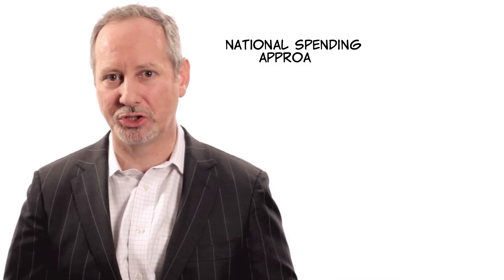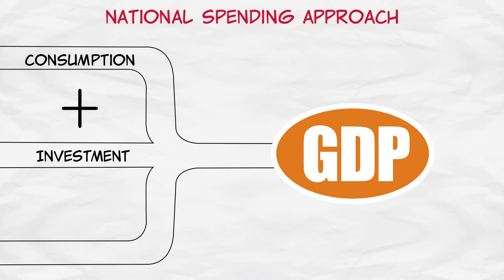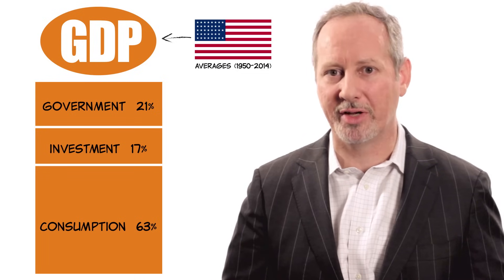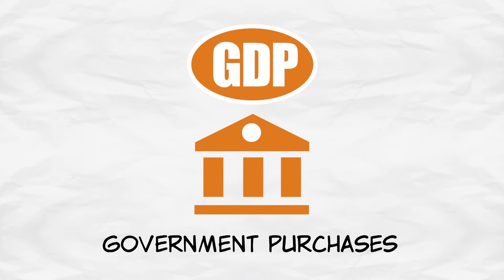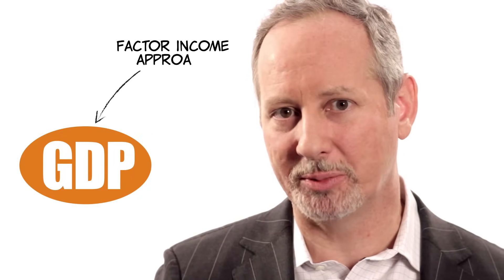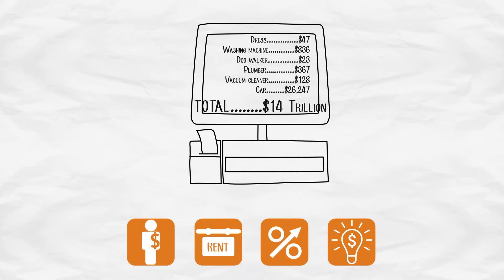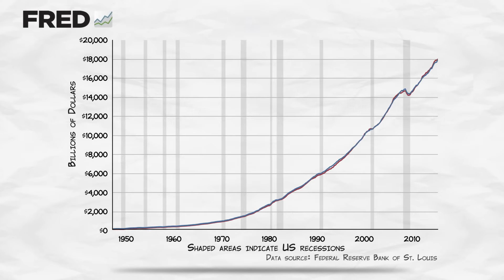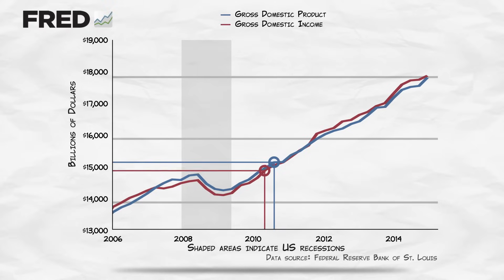Splitting GDP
In the last three videos, you learned the basics of GDP: how to compute it, and how to account for inflation and population increases. You also learned how real GDP per capita is useful as a quick measure for standard of living.

This time round, we’ll get into specifics on how GDP is analyzed and used to study a country’s economy. You’ll learn two approaches for analysis: national spending and factor income.

You’ll see GDP from both sides of the ledger: the spending and the receiving side.

With the national spending approach, you’ll see how gross domestic product is split into three categories: consumption goods bought by the public, investment goods bought by the public, and government purchases.

You’ll also learn how to avoid double counting in GDP calculation, by understanding how government purchases differ from government spending, in terms of GDP.

After that, you’ll learn the other approach for GDP splitting: factor income.

Here, you’ll view GDP as the total sum of employee compensation, rents, interest, and profit. You’ll understand how GDP looks from the other side—from the receiving end of the ledger, instead of the spending end.

Finally, you’ll pay a visit to FRED (the Federal Reserve Economic Data website) again.

FRED will help you understand how GDP and GDI (the name for GDP when you use the factor income approach) are used by economists in times of economic downturn.

So, buckle in again. It’s time to hit the last stop on our GDP journey.